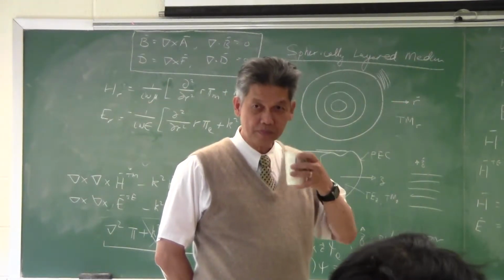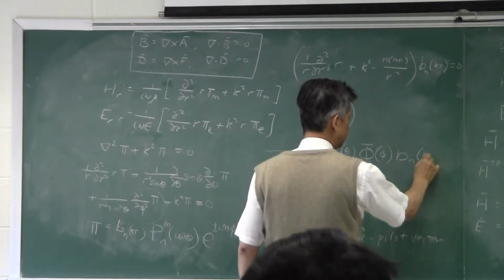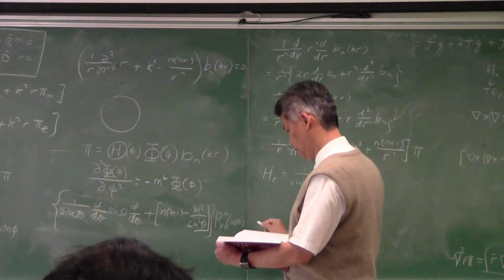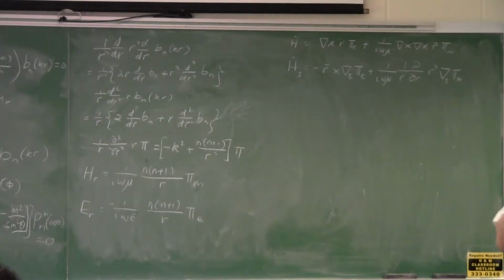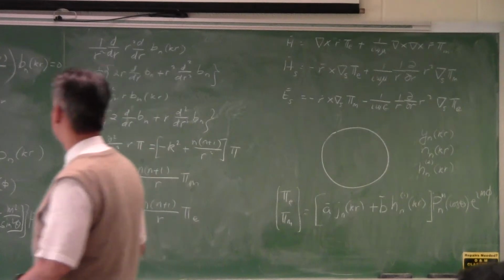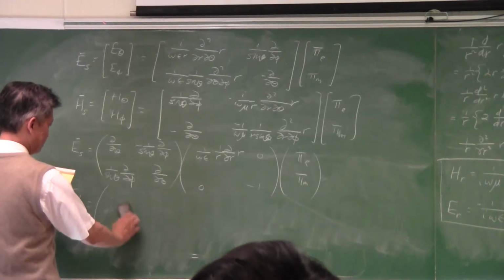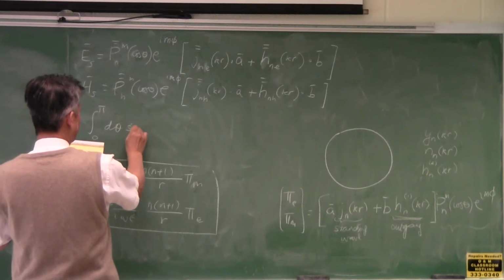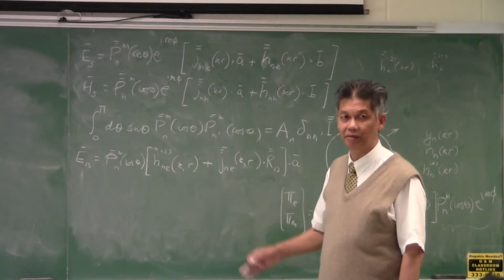UIUC ECE571 L9-4